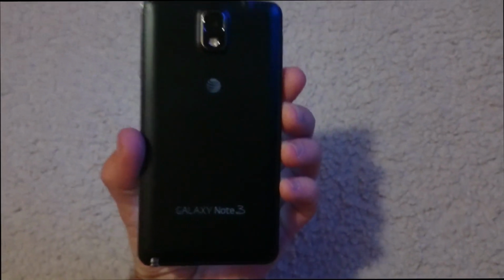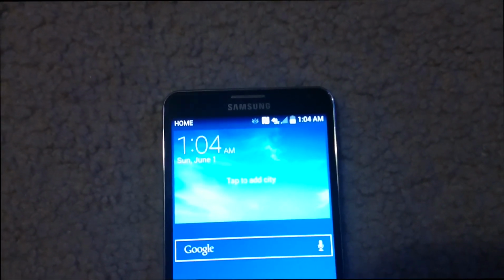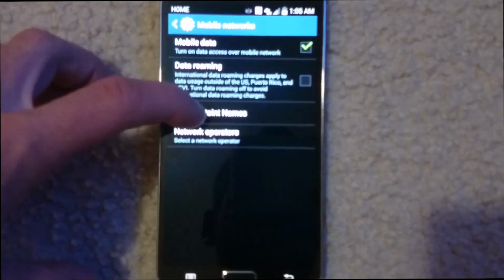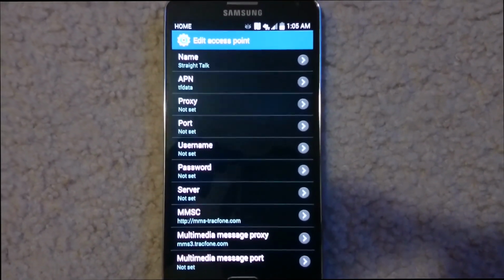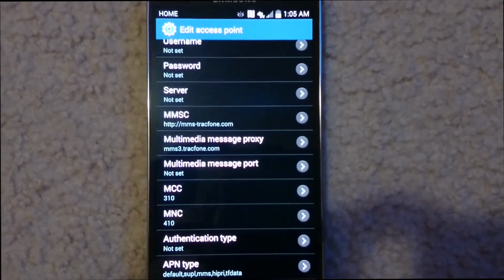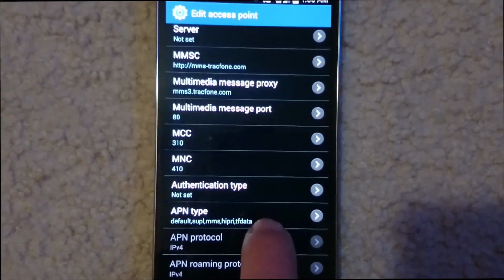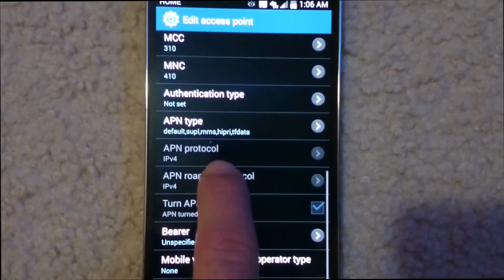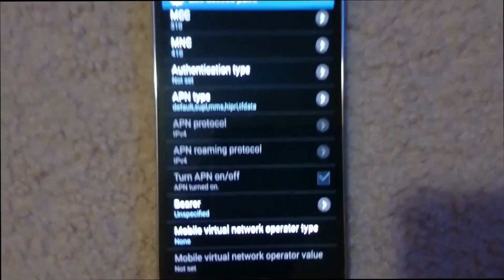Straight Talk Picture Messaging Settings (MMS) - Tutorial - Note 3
Just a quick how to video for Straight Talk Wireless on how to set up the APN settings so that you're multimedia messaging - picture messaging works since a lot of people have been asking about that. Also shows the data and other settings. The phone used in this video is the Samsung Galaxy Note 3. If not then here are the settings for you guys to supplement the video:

Name: Straight Talk
APN: tfdata
Proxy: not set
Port: not set
MMS Port: 80
APN Type: default,supl,mms,hipri,tfdata